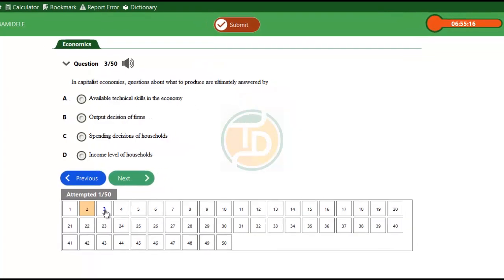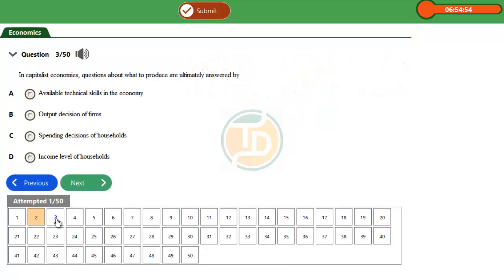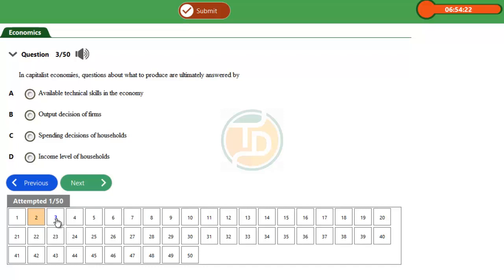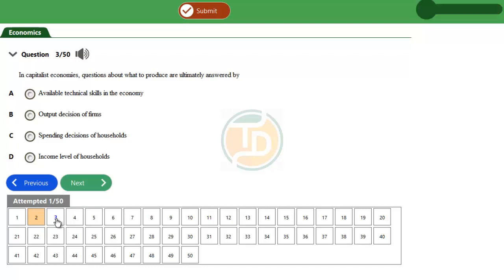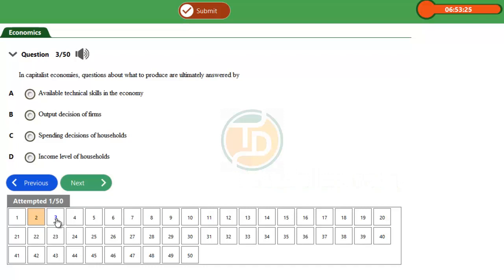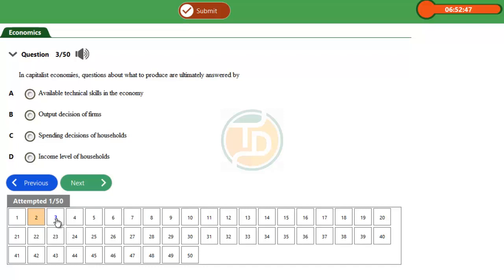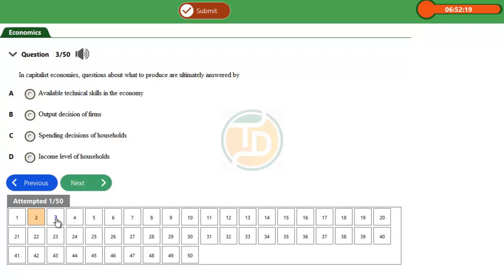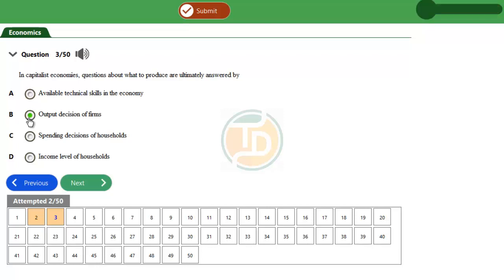UTME 2014 Economics Question 3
This explanatory video class has been carefully organized using the Testdriller CBT software with the aim of supporting all prospective UTME/JAMB candidates with necessary knowledge needed to be outstanding in their Examinations.
We believe this material will go a long way in supporting you in reaching your goal. We wish you all the best.

Amazing Features of 2020 Version
Contains 18,800+ Questions Offline - practice authentic UTME past and model questions from 24 subjects with detailed explanations.
Practice By Topics - gain mastery of any topic by practicing questions from any topic of interest.
Summary of 16 JAMB prescribed literature textbooks - study literature textbooks and practice over 1000 likely questions
Dictionary - get definition of over 92,000 words offline.
Career Guide And School Finder - using School Finder is by far the easiest way to know JAMB requirement for any course in Nigeria
Voice (Text-To-Speech) - you can listen to questions and explanation in an interesting way.
Offline Chatbot - chat with Clara to find answers to most requests using our custom built Chatbot technology with amazing artificial intelligence
Educational Games - have fun while learning with our fascinating games
Does Not Expire - continues to function as long as your device stays alive!
No Subscription Fee - once activated, forever activated for all subjects!

Other cool features:
Practice one or more subjects at once - you can practice all four subjects at a time.
Built-In Calculator - use the built-in calculator to crunch numbers without leaving the exam interface.
Rich Result Analysis - get detailed analysis on how you perform on any exam.
Bookmarks - bookmark any question that you wish to view later.
Decide Everything - easily change the number of questions, exam year, exam time, exam mode and username.

TestDriller Challenge
TestDriller Challenge provides an opportunity for candidates to challenge their peers and win amazing prizes. On this page, you will find past and pending contests as well as scoreboard. Best of all, you can participate in the contest by installing TestDriller app for android or desktop.

School Finder
School Finder can help you make better decision on what course or school to enrol in the forth-coming UTME. Find out how each school ranks in all courses in nigeria based on facts from UTME
2016.